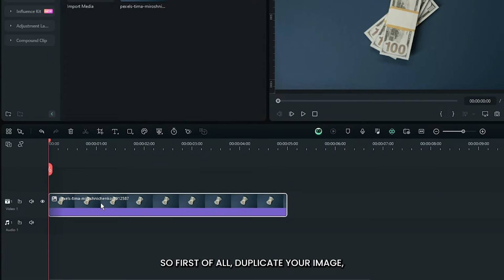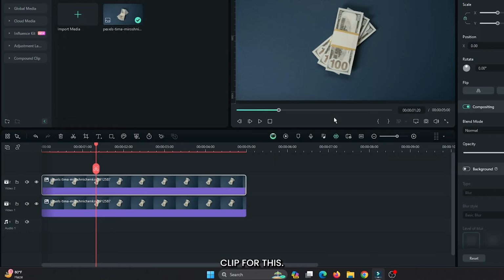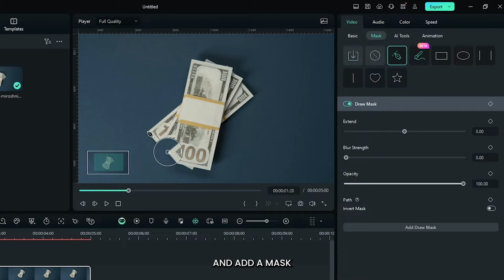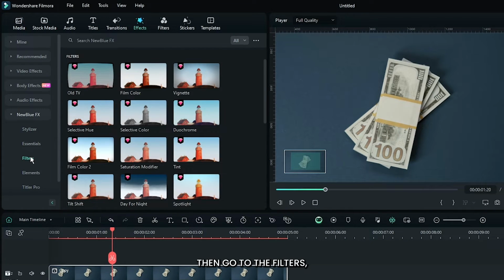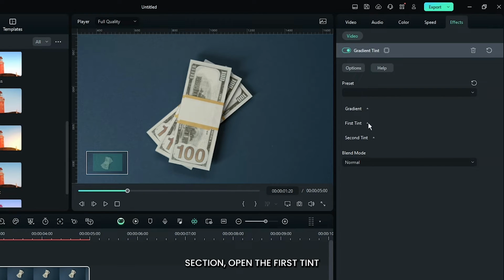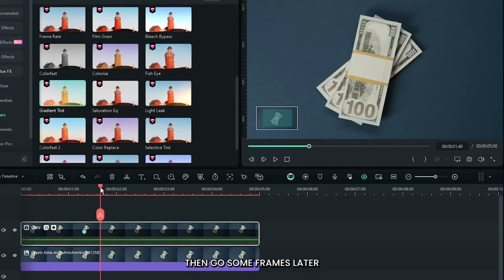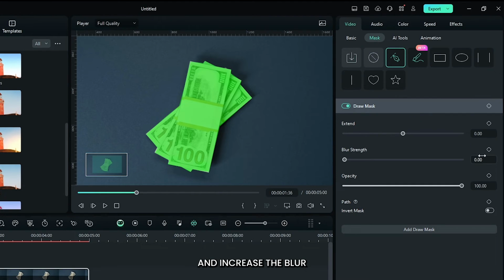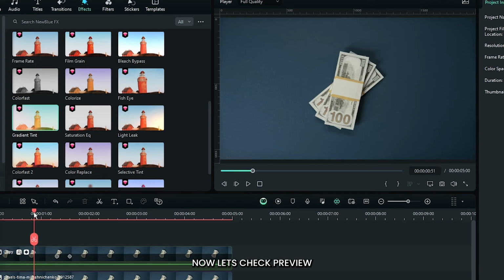How To Highlight Objects On Filmora 13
How To Highlight Objects On Filmora 13 with MrMahmud! Let's get Started.